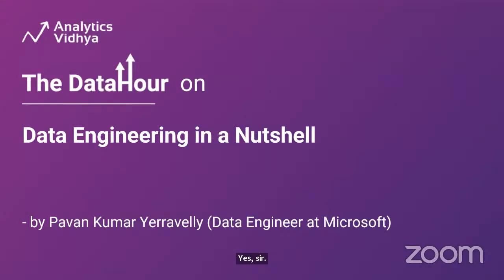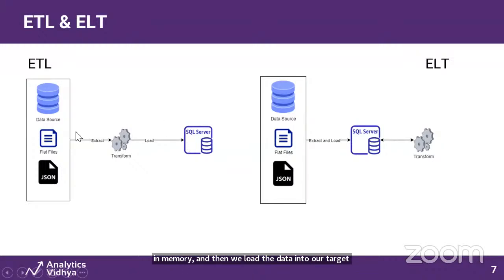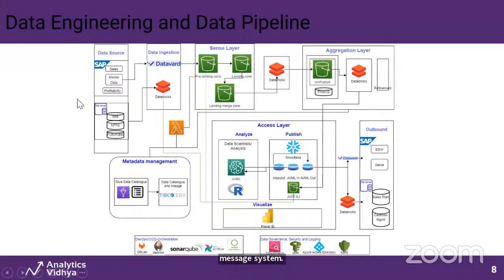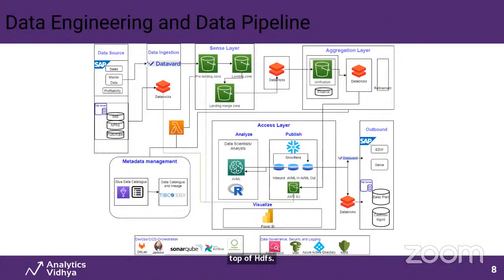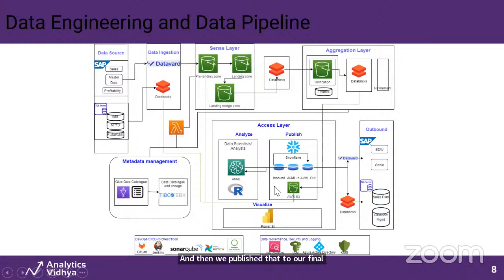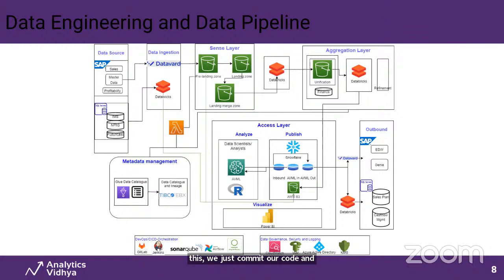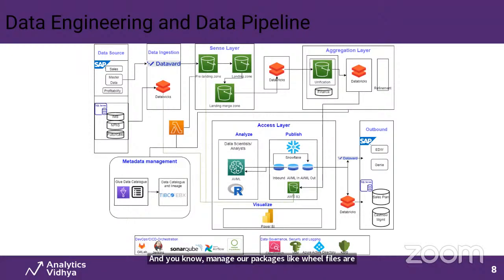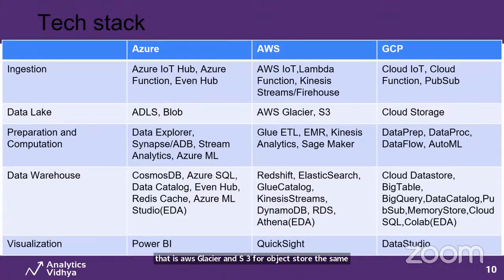Data Engineering in a Nutshell | DataHour by Pavan Kumar Yerravelly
This DataHour aims to provide an in-depth understanding of ETL/ELT and the distinction between traditional ETL development and Data Engineering. Pavan will also delve into the most widely used data flow architecture and the various tools and technologies employed at each stage. Additionally, the DataHour will compare the equivalent technology stacks available in Azure, AWS, and GCP.